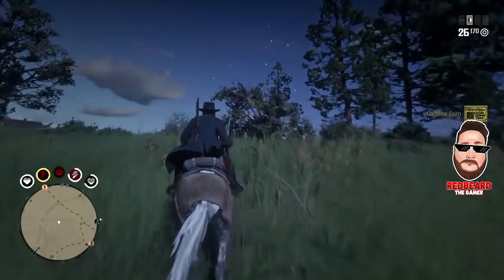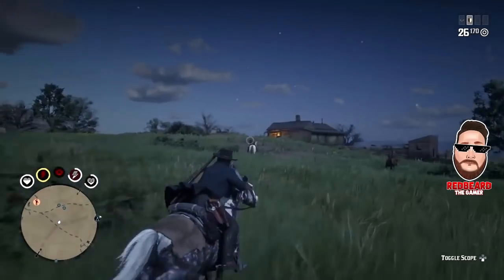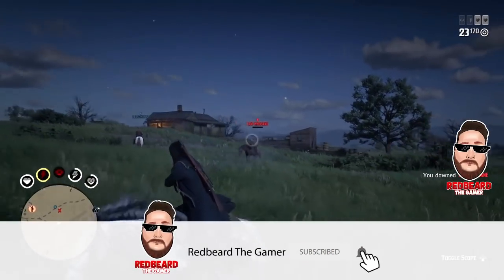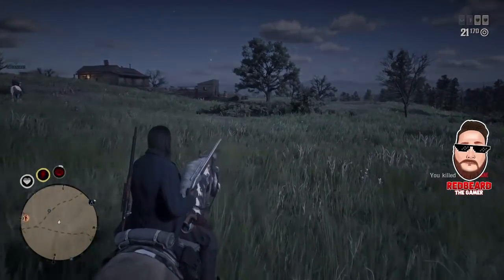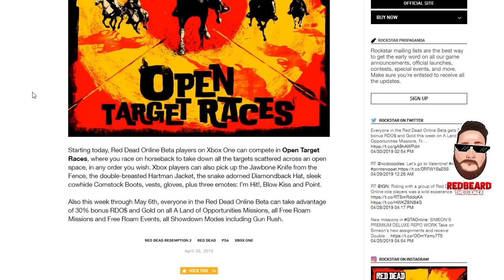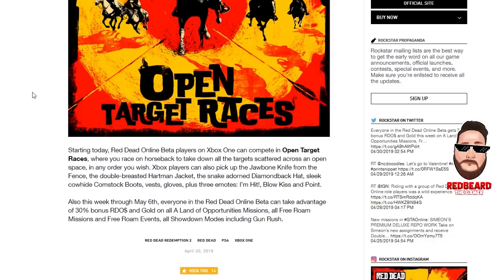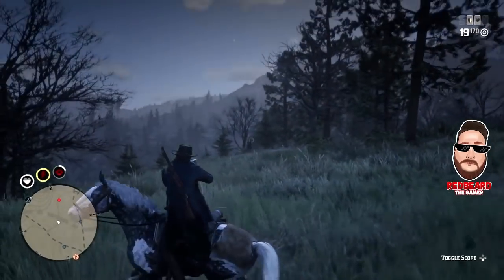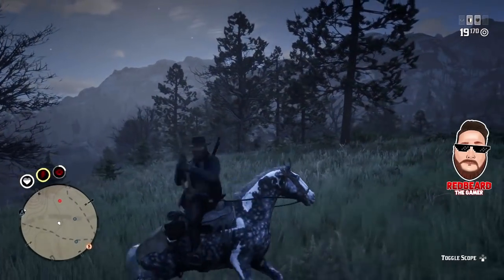🚩UPDATE! 30% More Money & Gold, PS4 Exclusives for XBOX 1, and More!🚩 in Red Dead Online